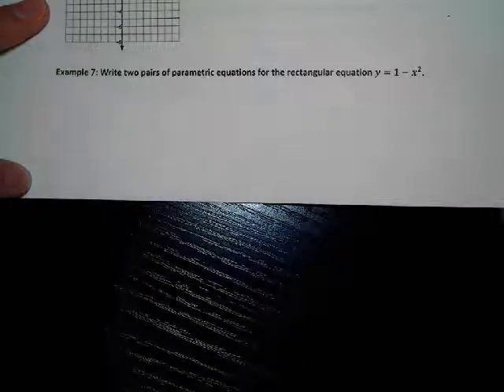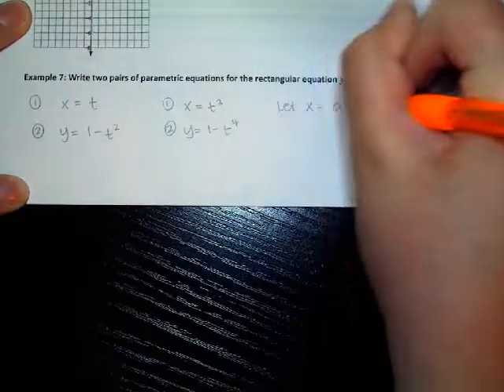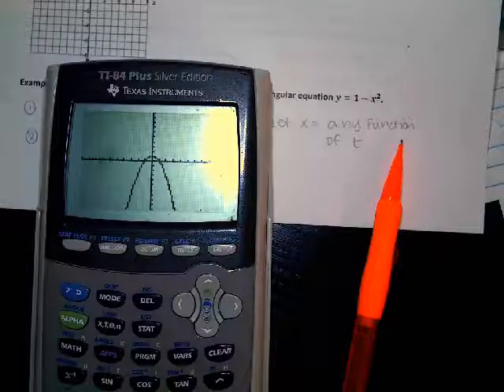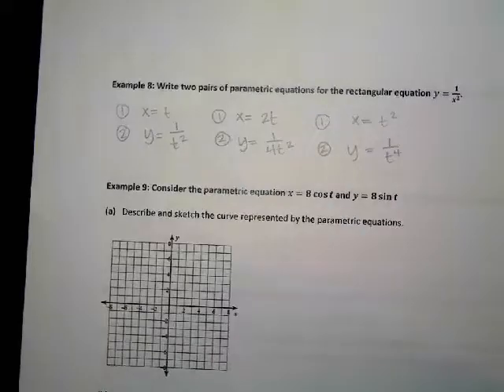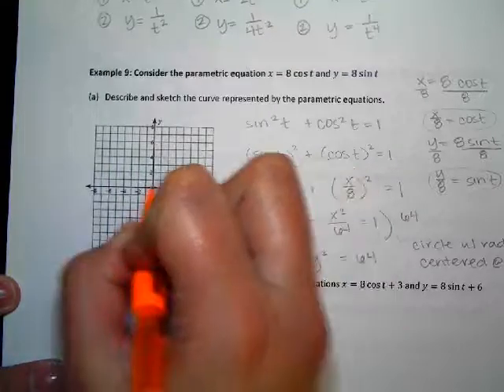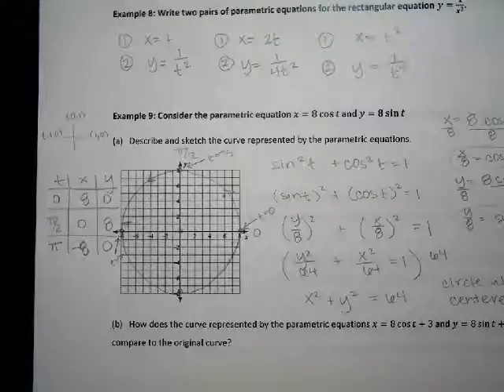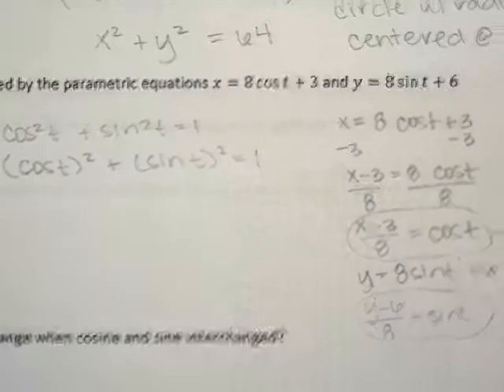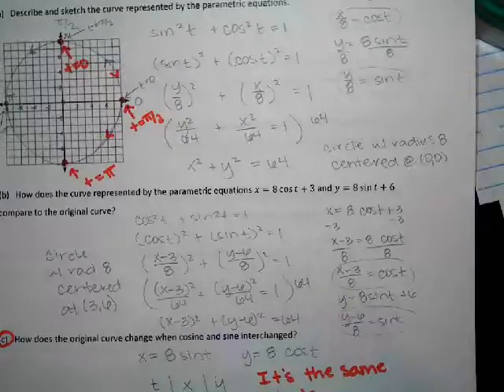Parametric Equations Class Notes